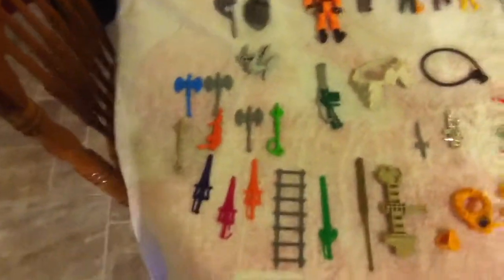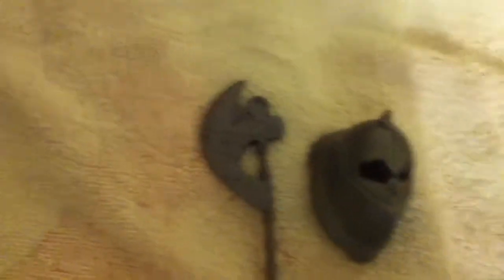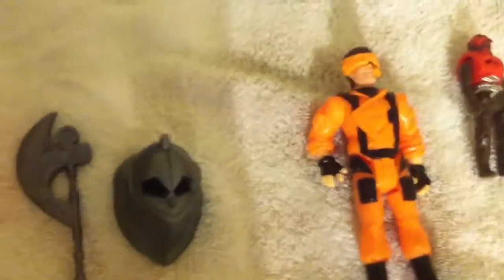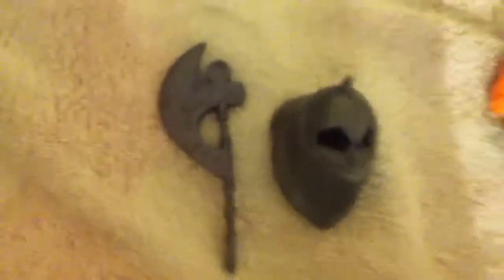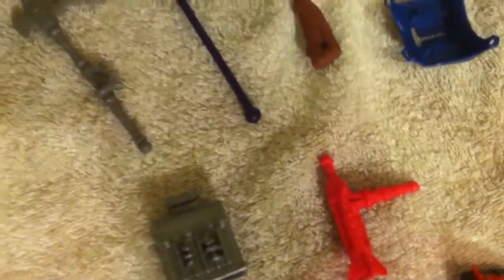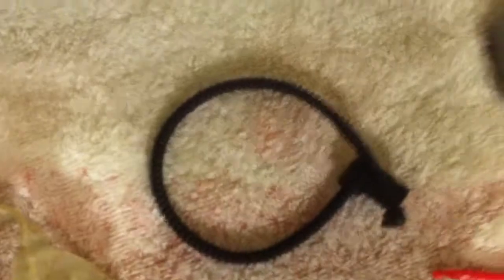Waza in me box #2